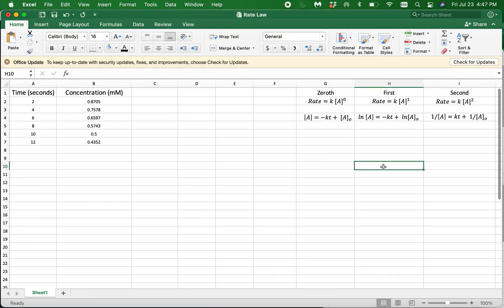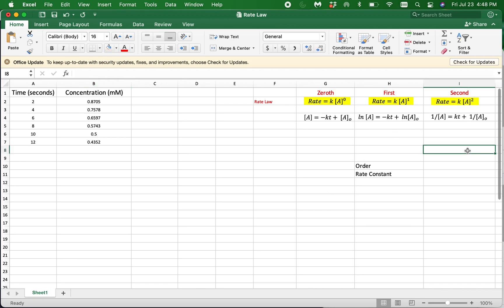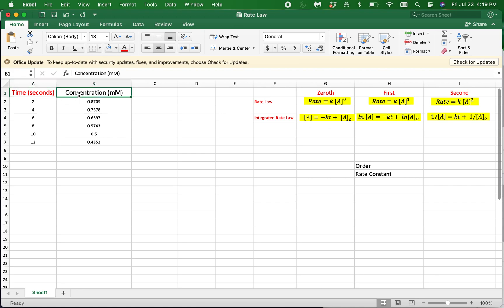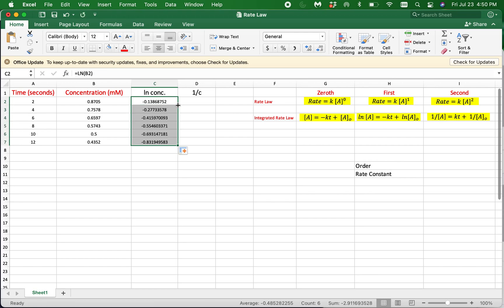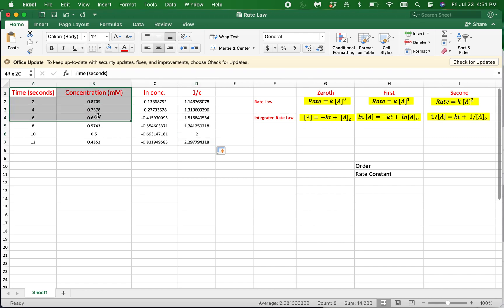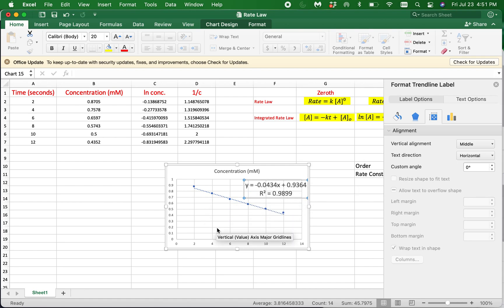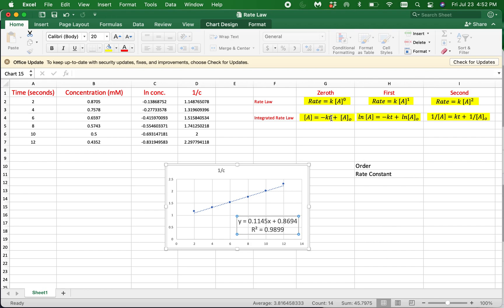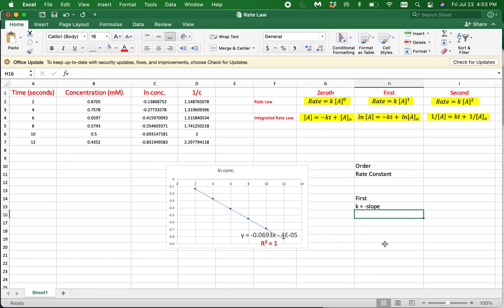How to Use Excel to Analyze Kinetic Experiment Data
This is a tutorial on how to use Excel in Rate Law experiments.
Here, we show how to plot, concentration vs. time. natural log of concentration vs. time and 1/concentration vs. time for a given reaction. The order and the rate constant can be determined based on the slope of the three graphs.